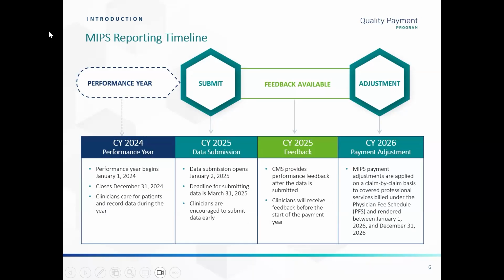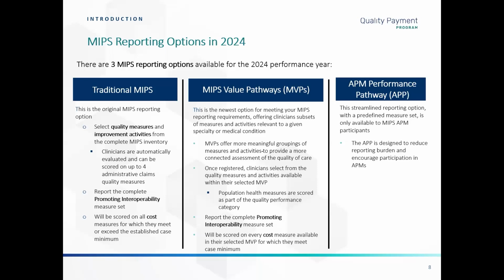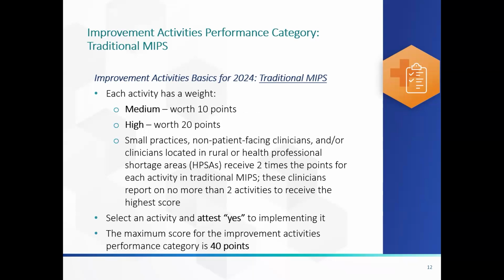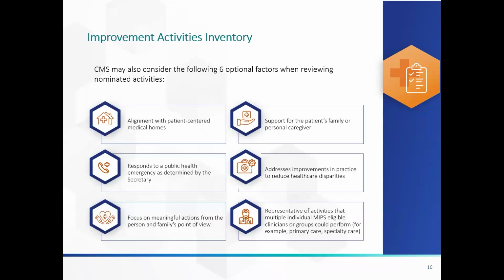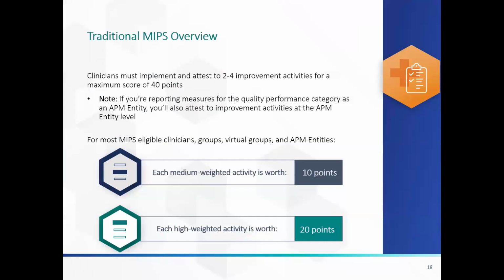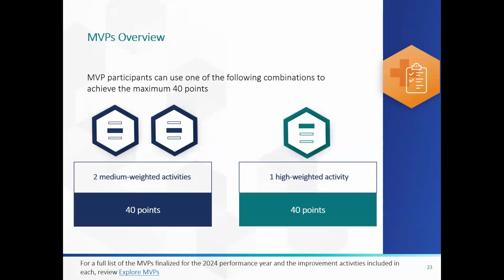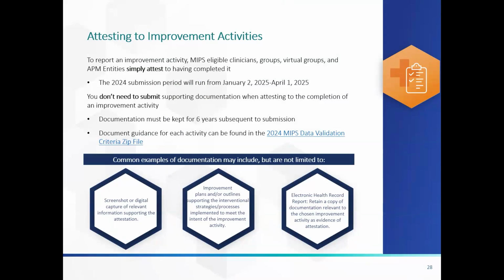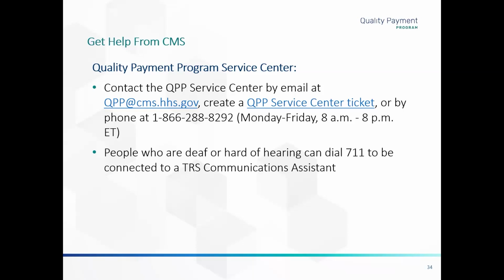2024 Improvement Activities Overview Webinar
This webinar was part of a four-part series hosted by the Centers for Medicare & Medicaid Services (CMS) about the Merit-based Incentive Payment System (MIPS).

This webinar, originally recorded on May 29, 2024, provides an overview of the MIPS improvement activities performance category. During the webinar, CMS subject matter experts provided information on meeting the requirements for the improvement activities performance category–including participation basics, reporting and scoring requirements, and resources and support.

Please note, this video only includes basic information about participating in MIPS via the MIPS Value Pathways (MVPs) for 2024.